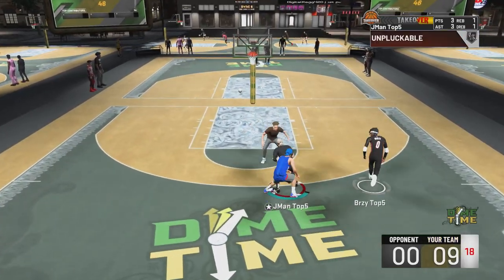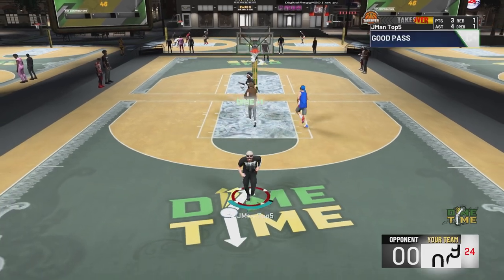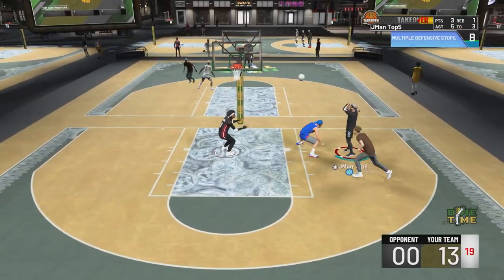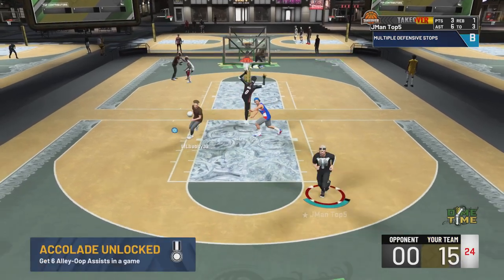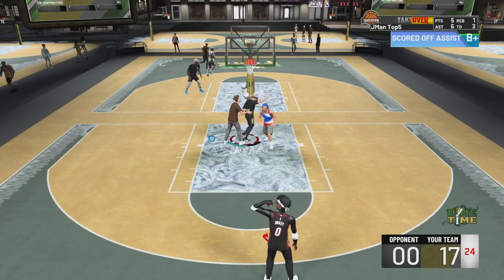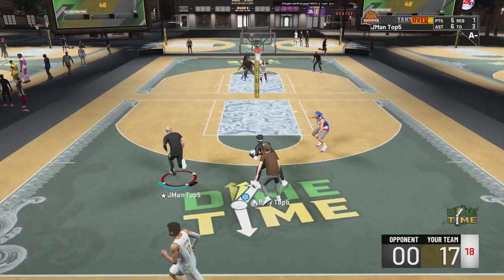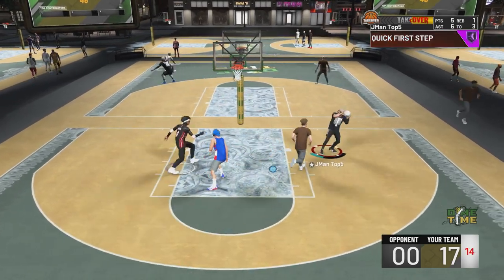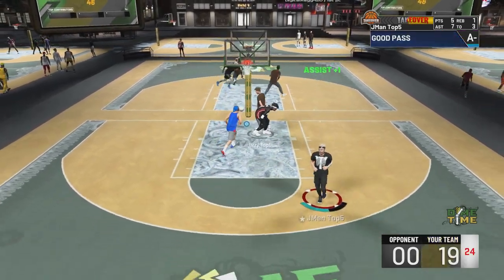NBA 2K20 UNLIMITED ALLEY OOPS GLITCH! BEST REP METHOD IN NBA 2K20 AFTER PATCH 11!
If You Want To Rep Up And Hit Legend Super Fast And Super Easy, You Came To The Right Video. This Video Tells You All You Need To Know To Get Easy Lobs And Get That Rep!

LockEmUpJMan